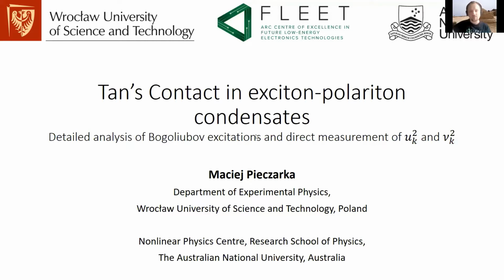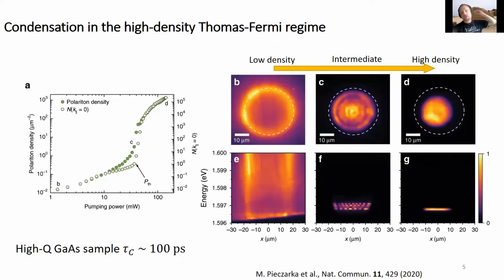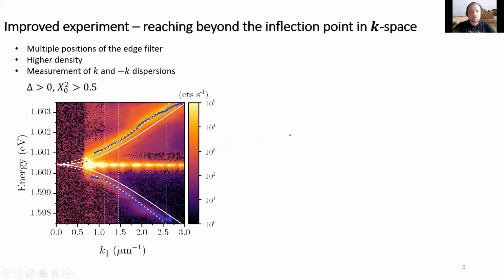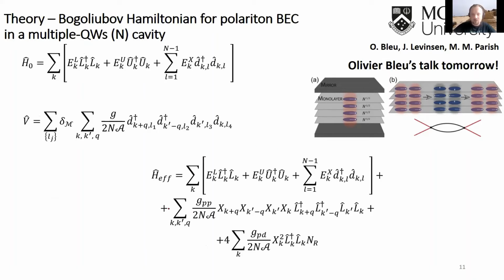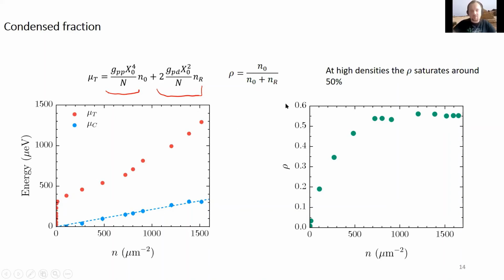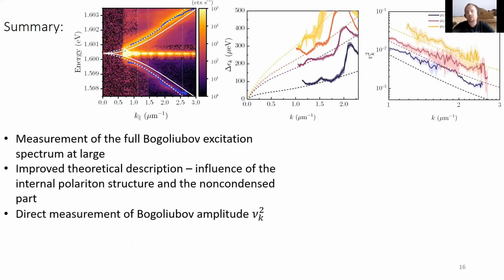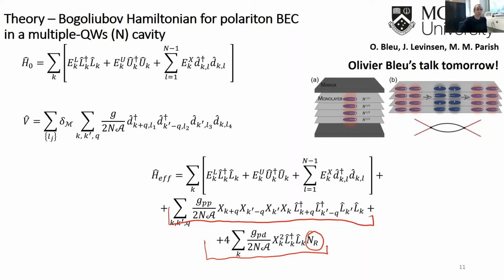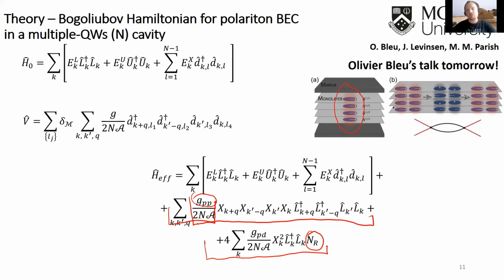PIECZARKA Maciej, Tan’s Contact in exciton-polariton condensates